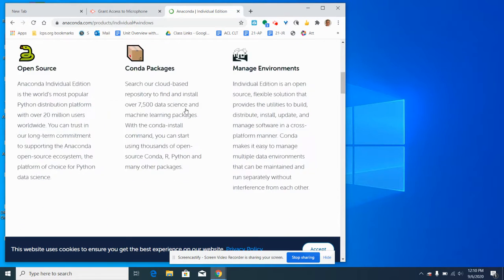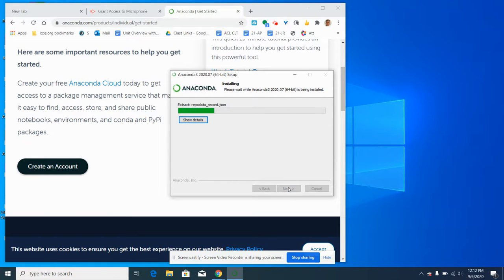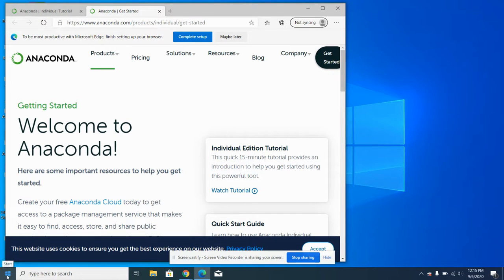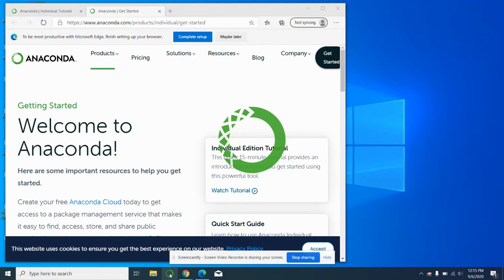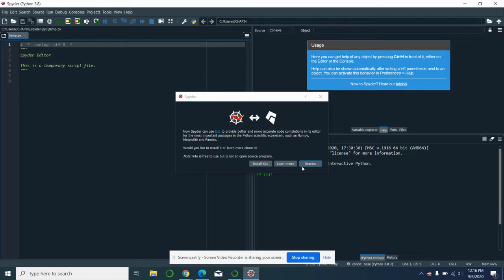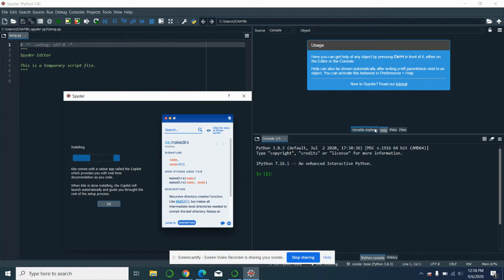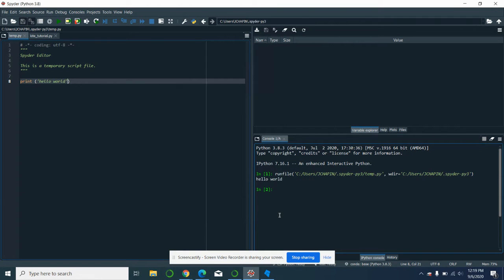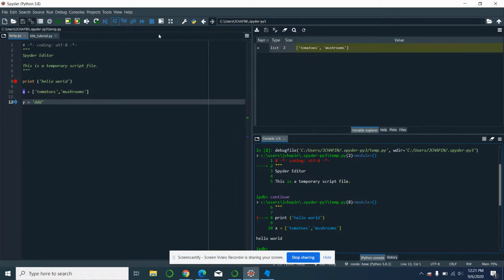Untitled: Sep 6, 2020 12:22 PM